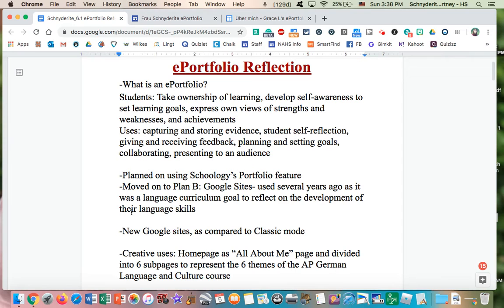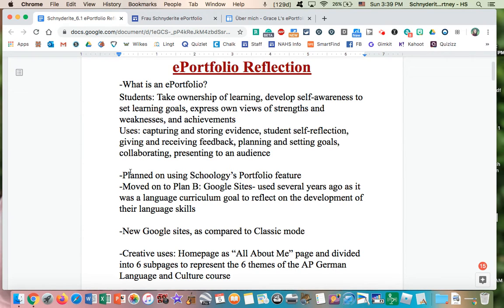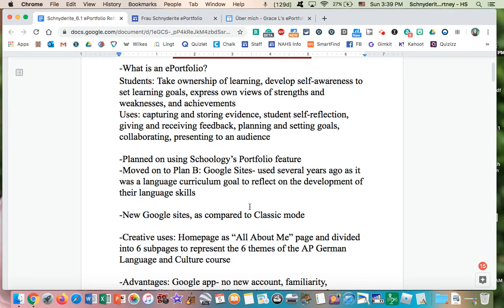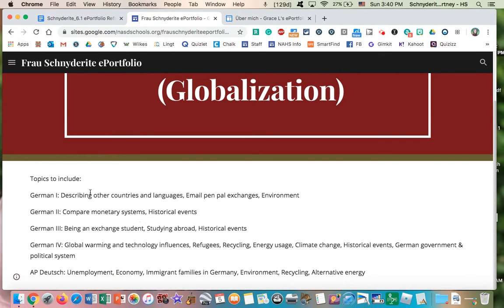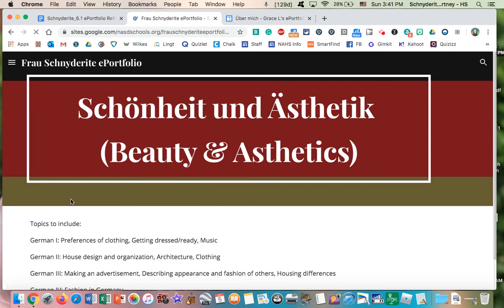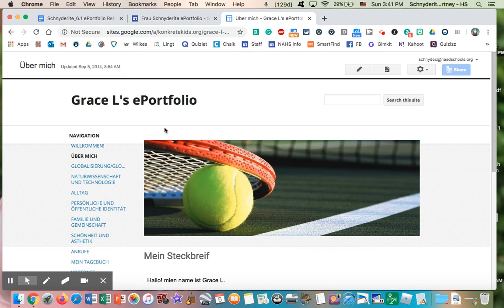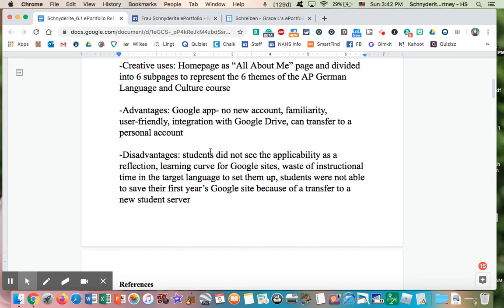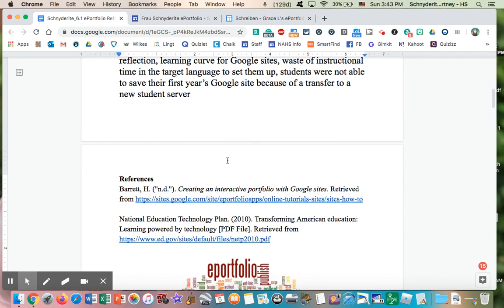ePortfolio Reflection Screencast